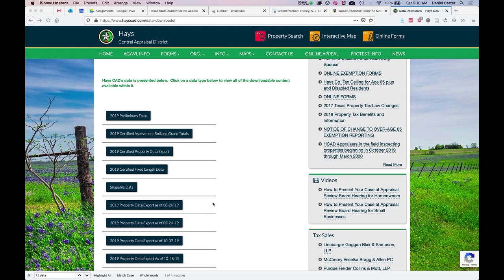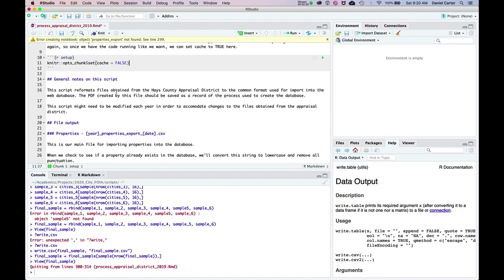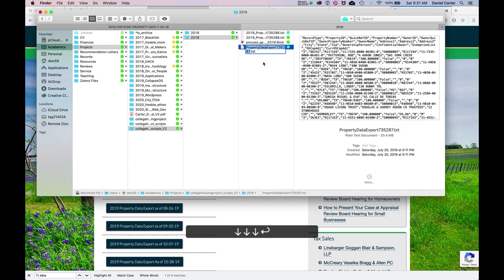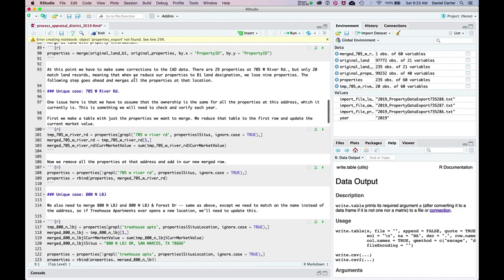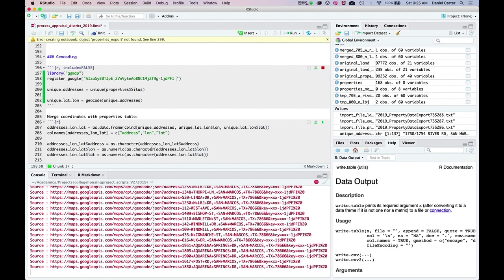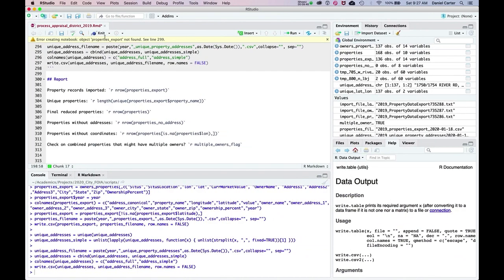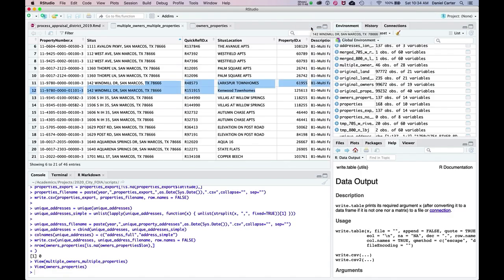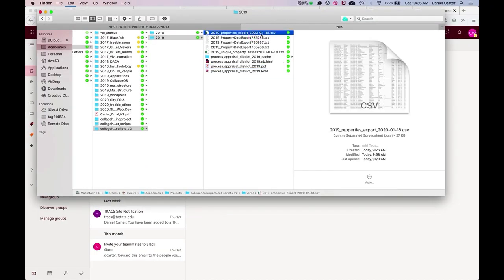Data Journalism: College Housing CAD Processing